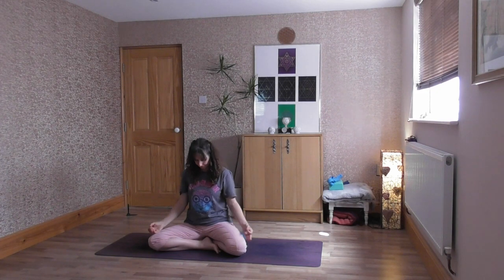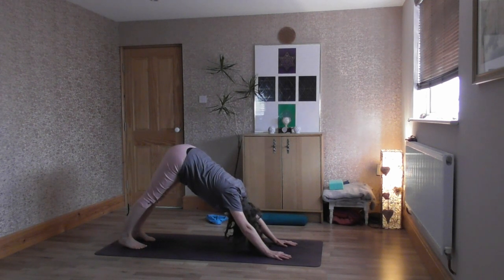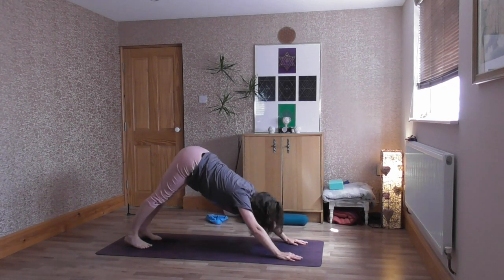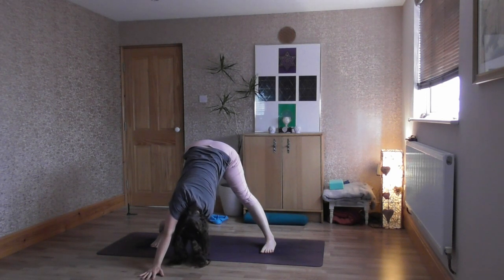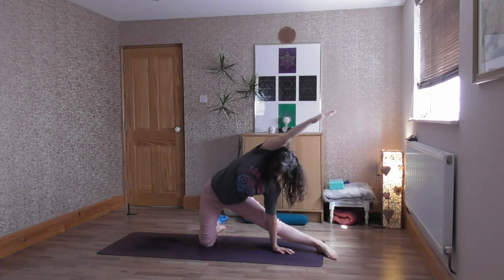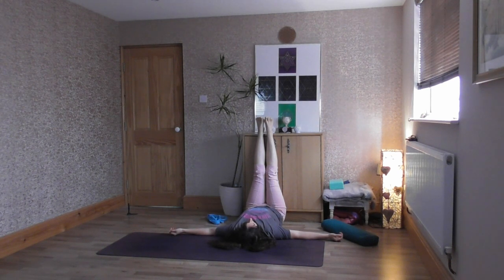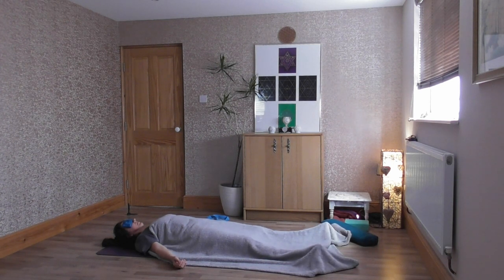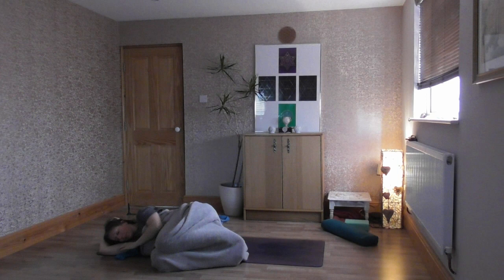Seshat - Egyptian Goddess of Good Measure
Stretch the cord with Seshat so the Goddess that you are can find her foundations!